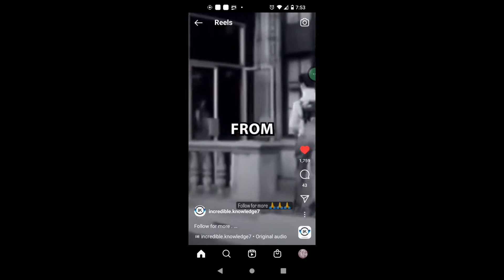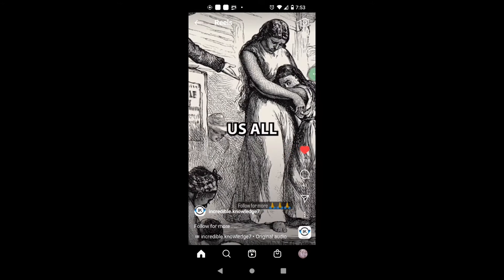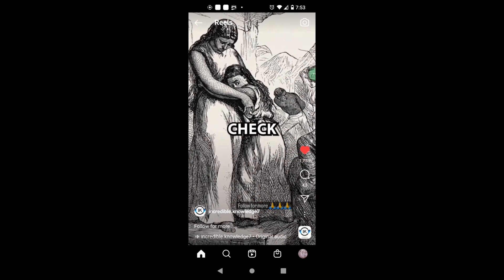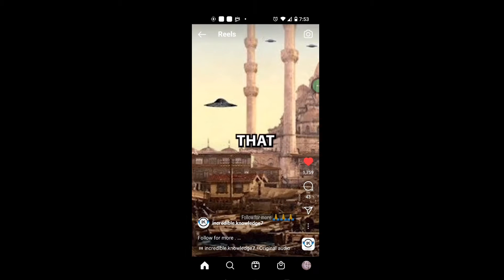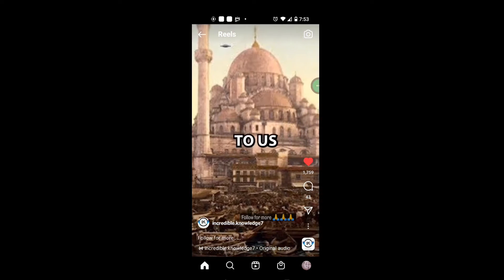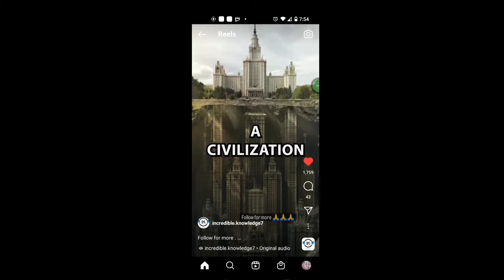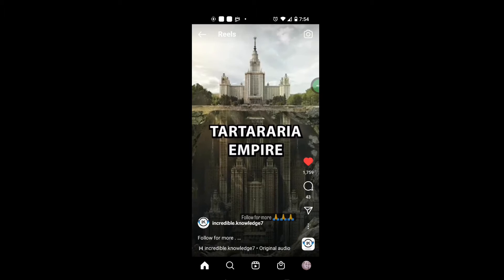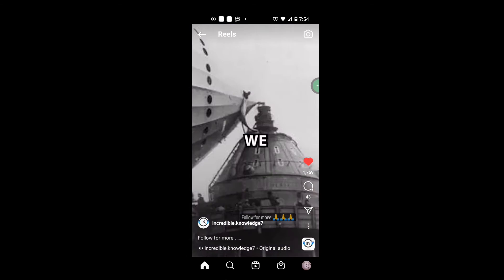History🤔/WOW!! Advanced Past Civilization 😱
History Mystery🤔/advanced past civilization 😱😱

I found this video posted by
@incredible.knowledge7 on Instagram
it's showing history of a far more advanced civilization that is more advance so we could ever imagine for that time and period

link
Name--imnate_letsplay_